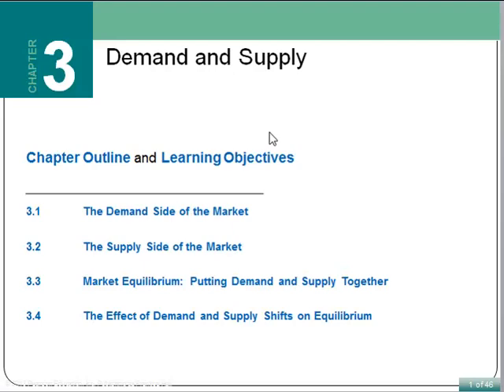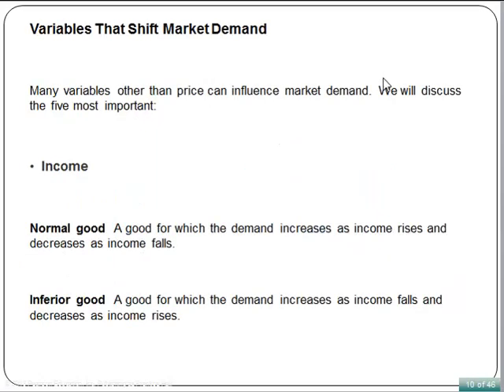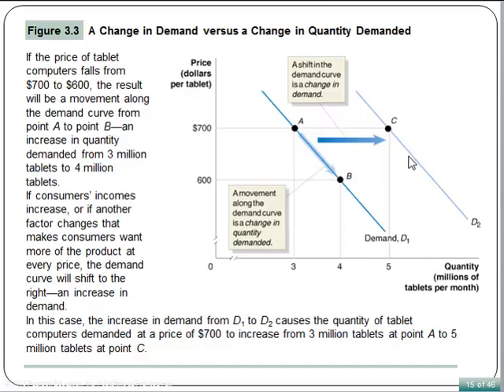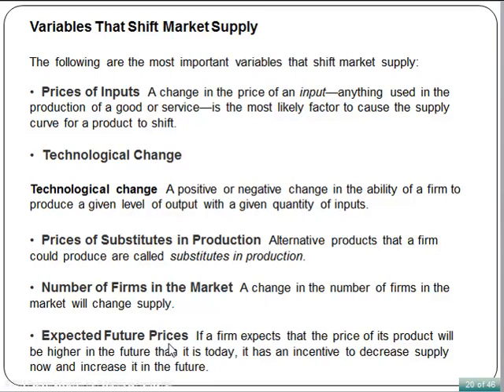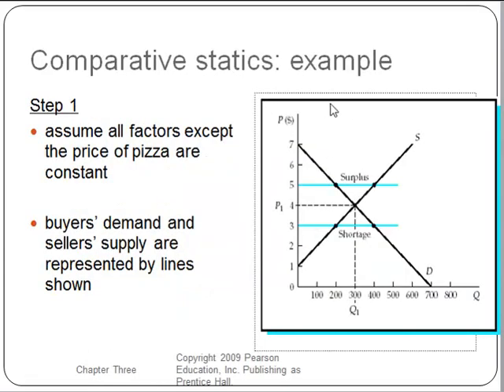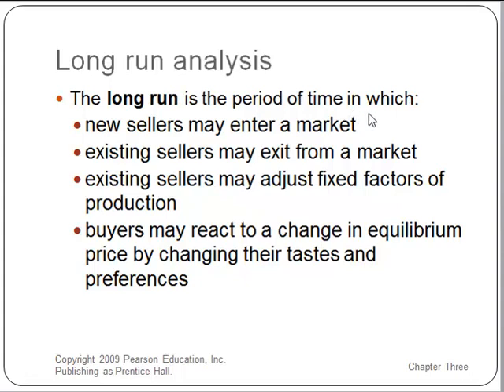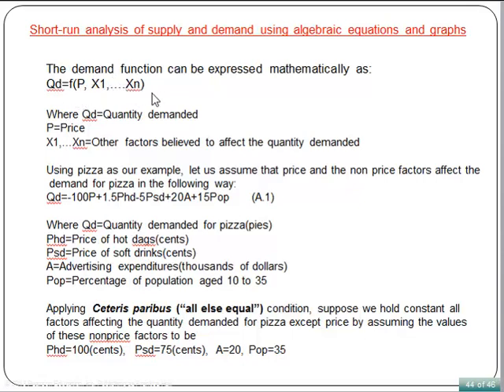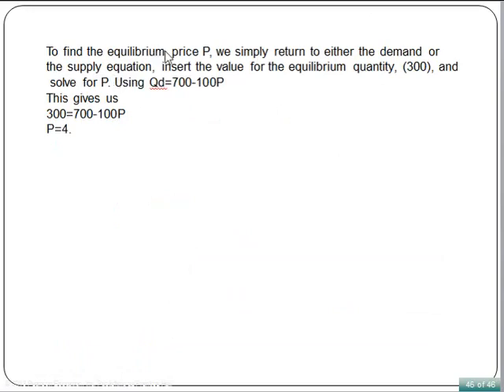01 Demand and Supply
Demand and Supply Lecture